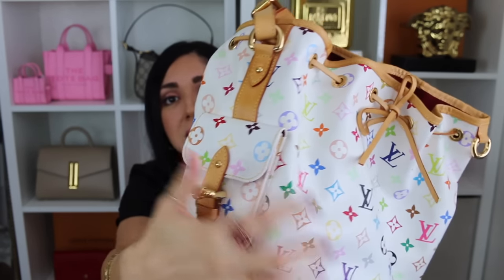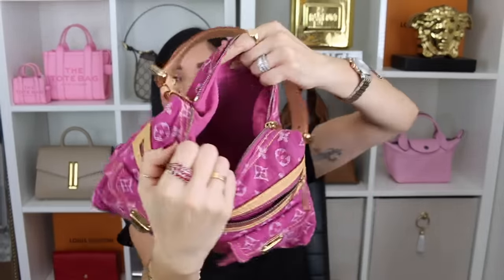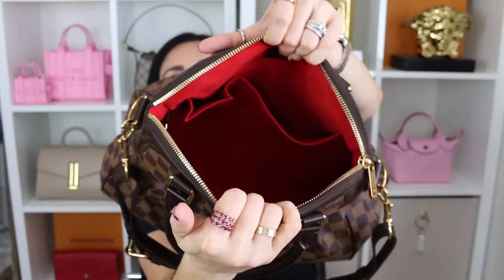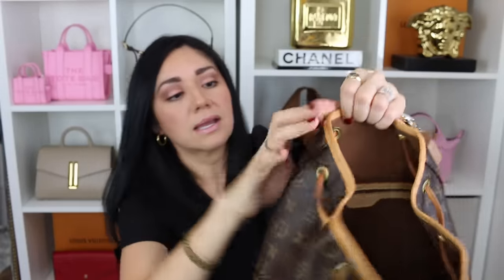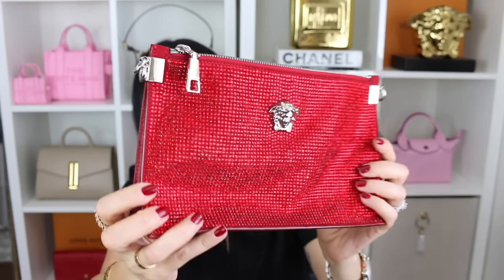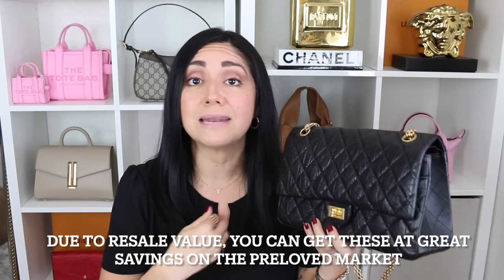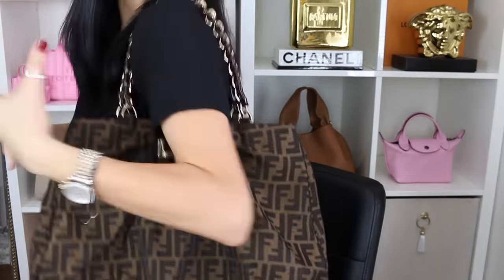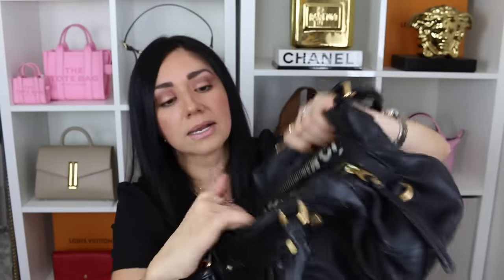PreLoved Handbag Collection: The Deals & Why I Went Preloved | Minks4All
Hi Loves! Today is all about Preloved, my preloved handbag collection that is. I wanted to share the beauties I have pickled up over the last few years, how much I paid for them, where I snagged them and why I decided to go for them on the preloved market. Stay Fabulous!! Xoxoxo

Links 🔗 to handbags mentioned in video:
♥️LV Petit Noe

♥️LV Baggy PM

♥️LV Trevi PM

♥️LV Montsouris GM

♥️Celine Trapez Small

♥️Chanel Reissue 226

♥️Fendi Mia Tote Large

$5 OFF Authentication Service: 74AEDD5

PLACES TO SHOP PRELOVED:
YOOGIS CLOSET

Makeup in Video:
Foundation: Garnier BB Cream
Eyes:  Too Faced Hot Cocoa Palette
Mascara: Loreal Voluminous Blackest Black
Lips: Maybelline Super Stay Matte Lip Seductress
Nails: Nobility Red Allure